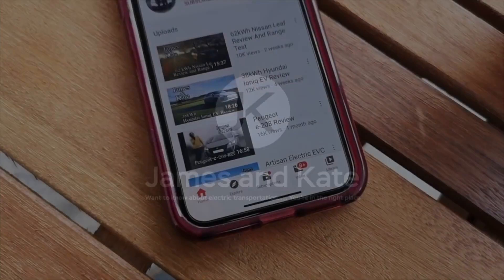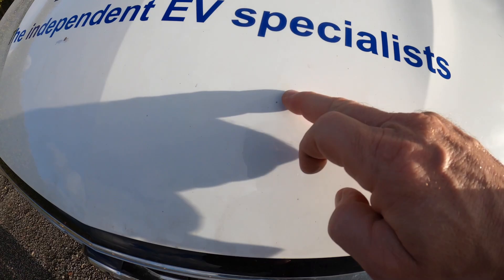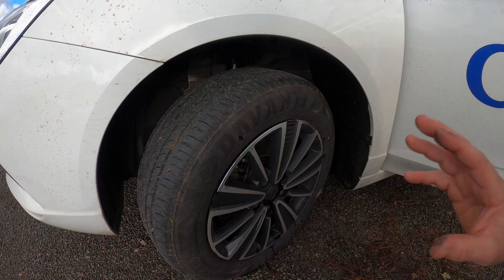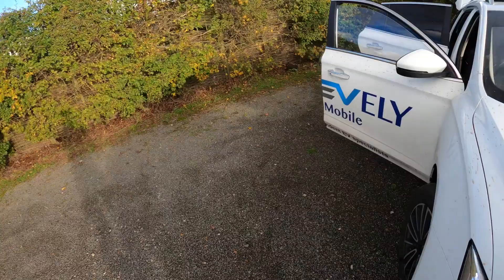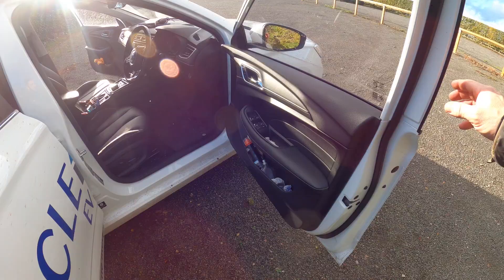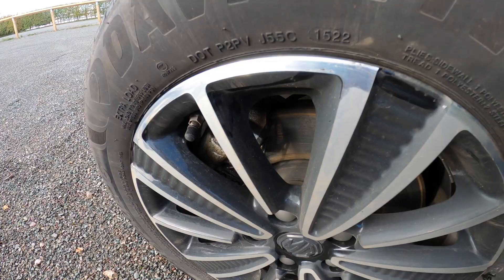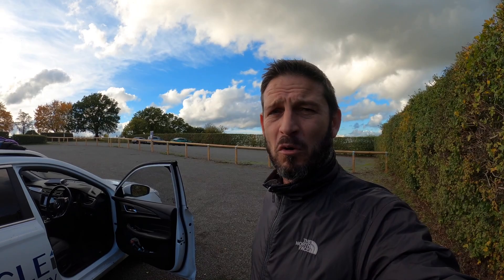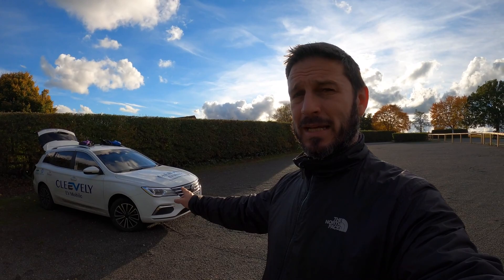How Long Do EV Batteries Last?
This episode is another update on the reliability surrounding an electric vehicle over a high mileage. Here our oldest MG5 has now covered 51,250 miles over 12 months.